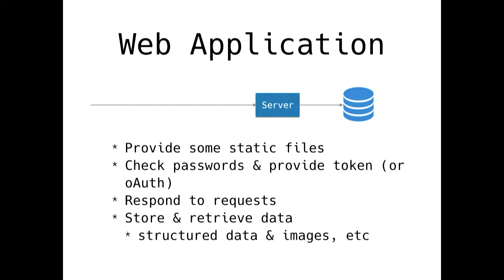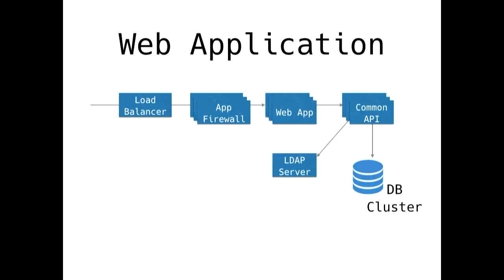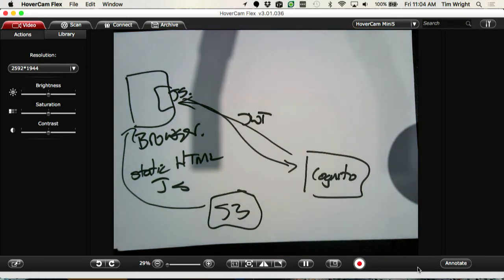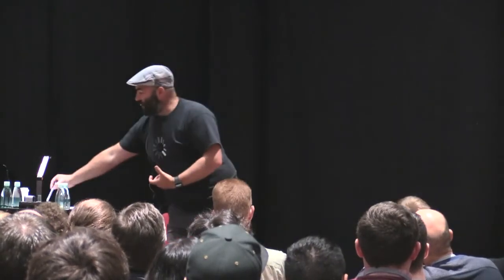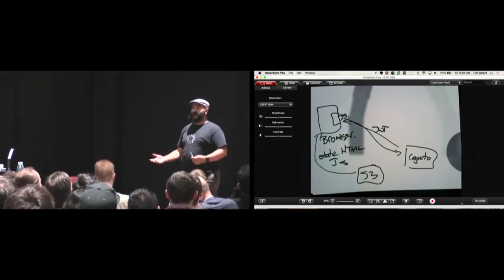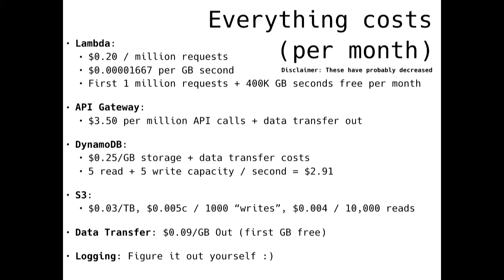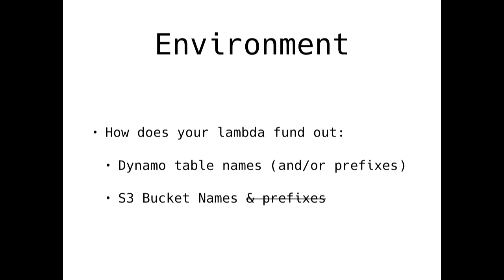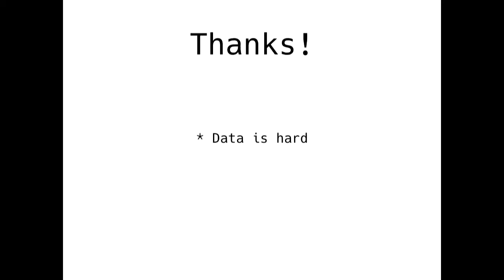Serverless Applications - behind the hype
Tim Wright

Lots of people are talking about "serverless single page applications". To be honest, it's a buzzword right now. This talk is going to be a deep dive into the technologies to find out what it is and the different complexity that you have to deal with.